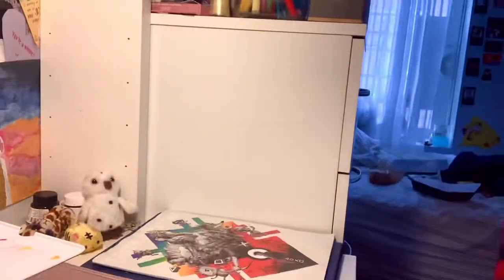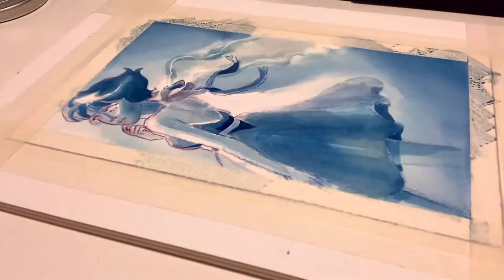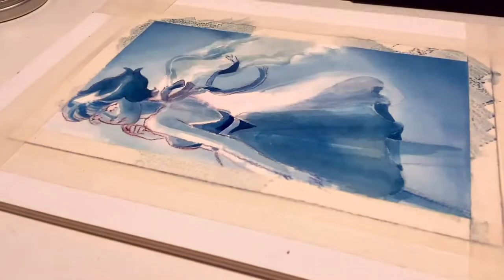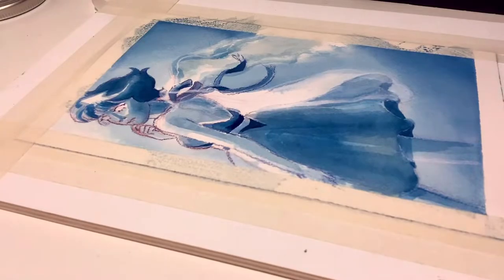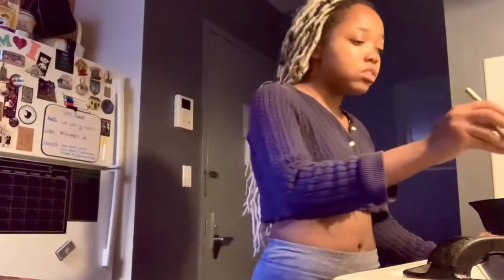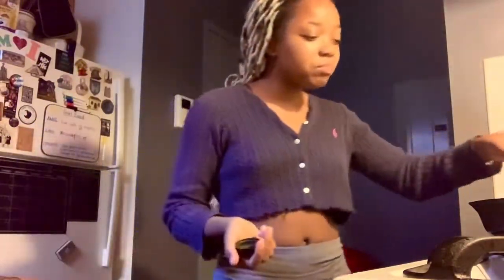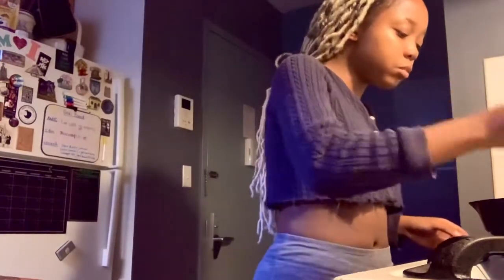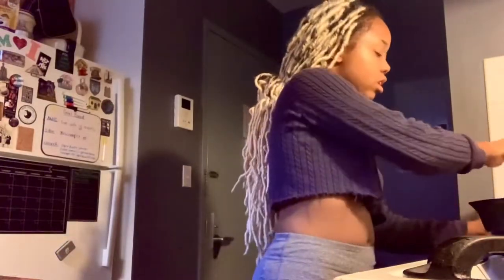a time capsule || vlog #4 | manga haul | turning 18 | first tattoo!!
info:
camera - iphone Xs
editing software - capcut & vllo
what i use to edit - m1 ipad pro

keywords;
aesthetic vlog, manga vlog, anime vlog, anime edit, anime art,
anime fanart, kenma haikyuu, komi can't communicate, horimiya,
cooking, aesthetic, anime aesthetic, manga haul vlog, nyc vlog, art
vlog, studio vlog, small business aesthetic, small business,
quarantine vlog, anime vlog, what i eat, anime